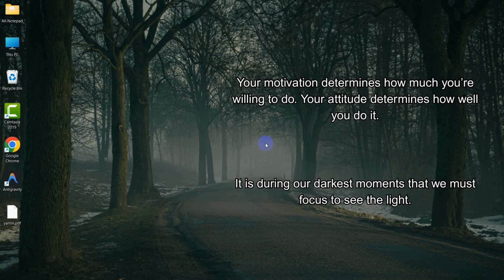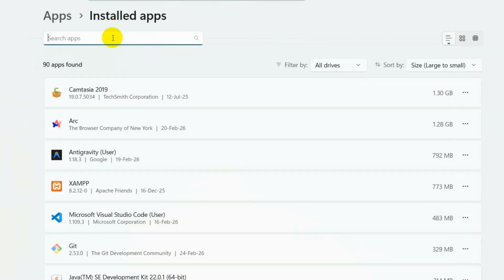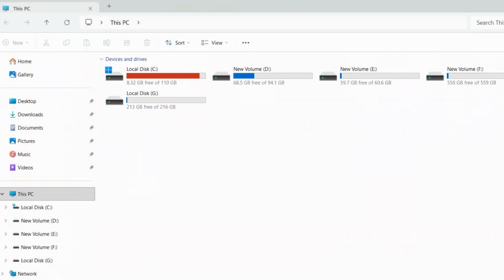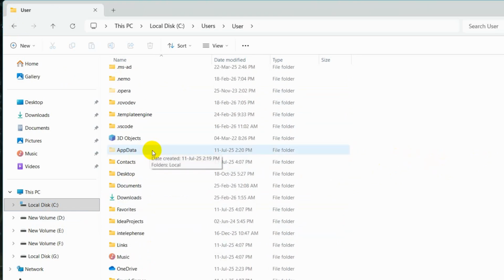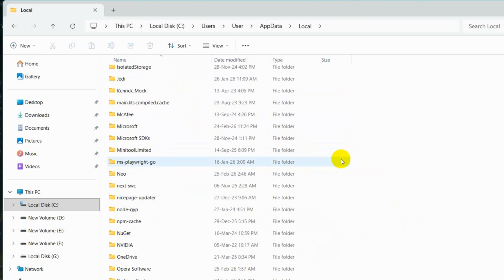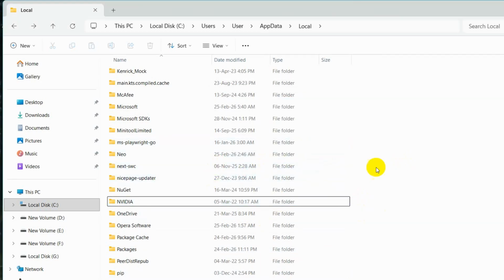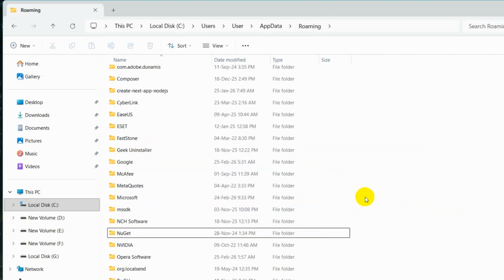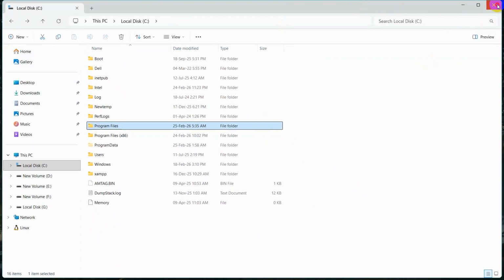How to Completely Uninstall Node.js from Windows 10/11 (Clear PATH, Remove NPM & All Files)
Learn how to completely uninstall Node.js from your Windows 10 or Windows 11 PC. This step-by-step tutorial shows how to remove Node.js, clear all environment PATH variables, delete NPM modules, and remove leftover folders and configuration files. Following this guide ensures that Node.js is fully removed from your system, freeing up storage, fixing installation issues, or preparing for a clean reinstall.